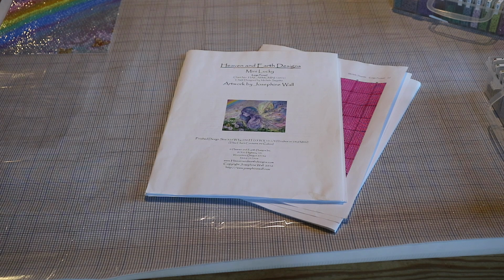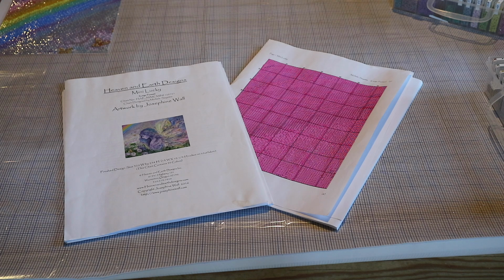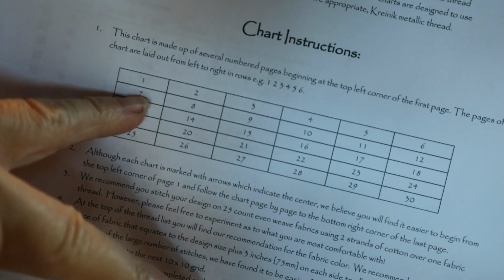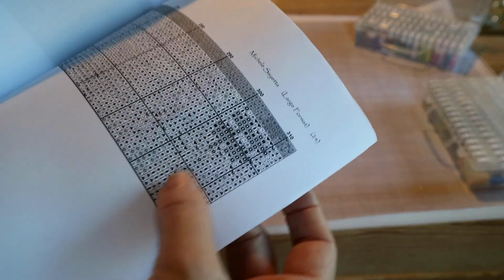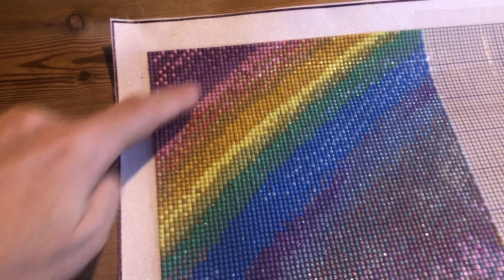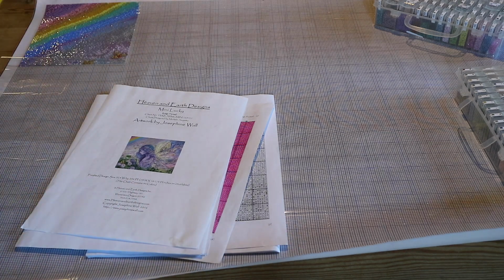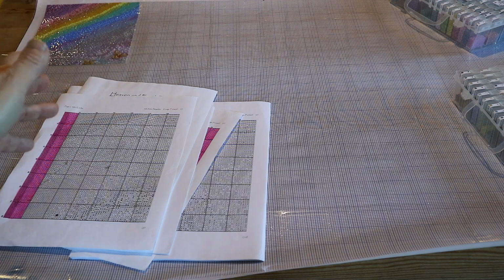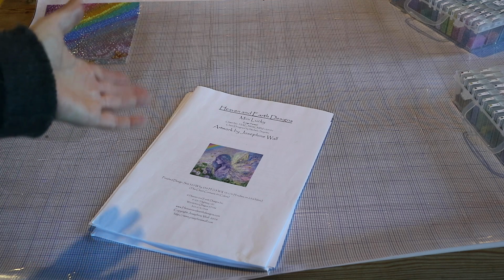HAED Josephine Wall diamond painting on blank canvas - Update #1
I've finished the first page of my HAED Josephine Wall. I'm converting a cross stitch pattern to a diamond painting on a blank canvas. I don't use the app pattern keeper, but am working with the paper version.

💎  Want to follow my HAED Josephine Wall cross stitch to diamond painting adventure?